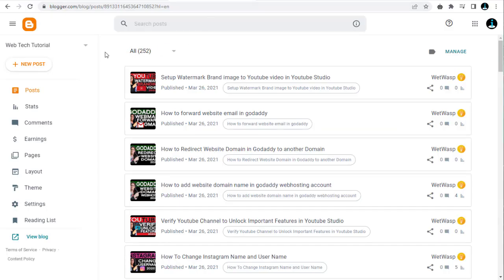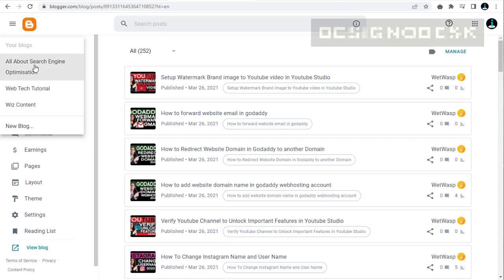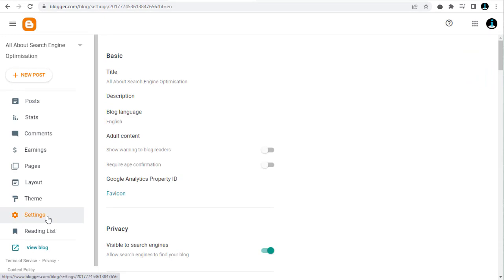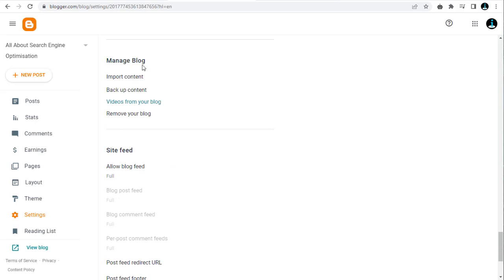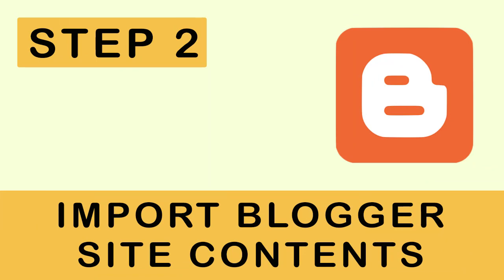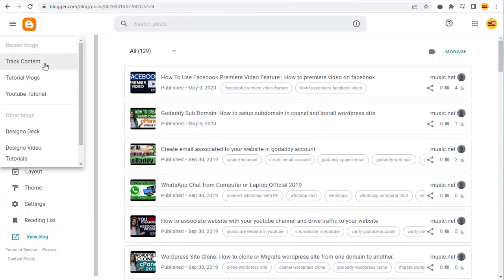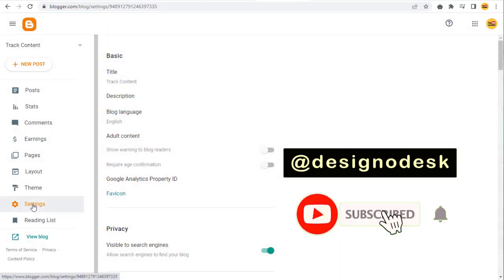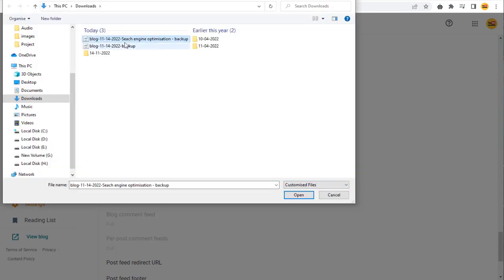Google Blogger Import Blogsite Content From One Blogsite To Other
Move all your content from one g blogger site to another google blosgite